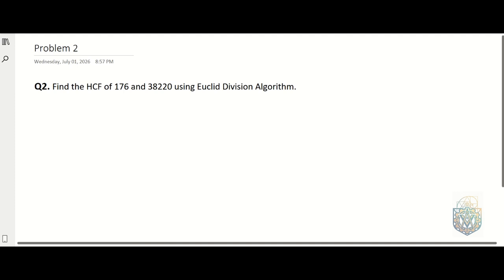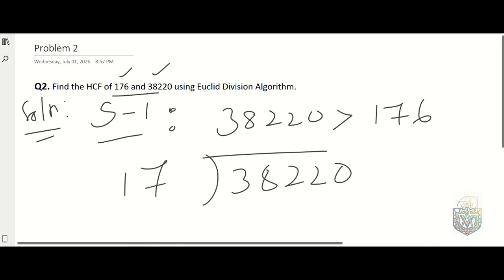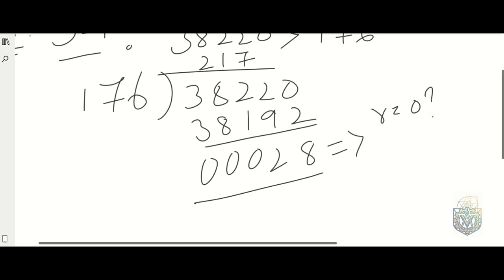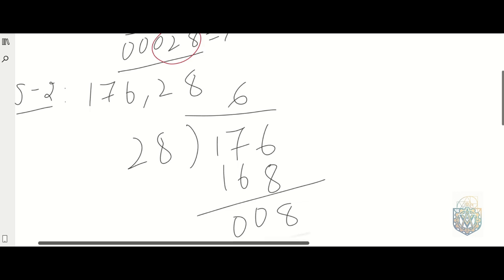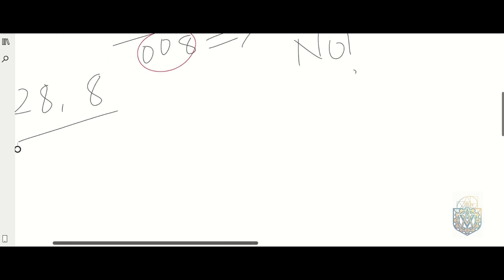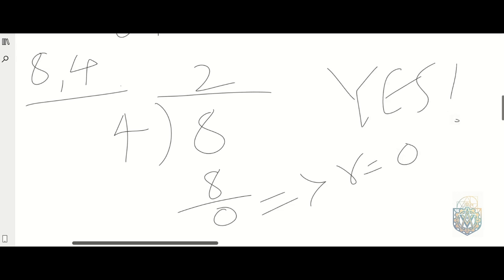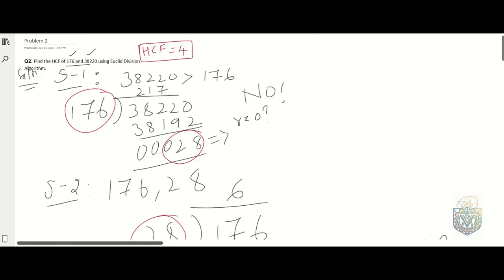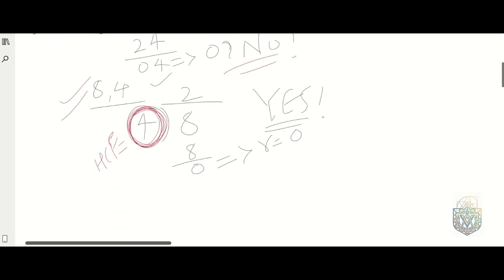👉 Euclid Algorithm #2 | Find HCF of 2 Numbers in Seconds! 🔥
🚀 Euclid Algorithm Problem #2 – Find the HCF (GCD) of Two Numbers

In this video, you'll learn how to find the Highest Common Factor (HCF), also known as the Greatest Common Divisor (GCD), of two numbers using the powerful Euclidean Algorithm. This method is one of the fastest and most efficient techniques used in mathematics, programming, and competitive coding.

✅ Step-by-step explanation
✅ Easy-to-understand example
✅ Perfect for students, beginners, and coding enthusiasts
✅ Useful for Maths, Aptitude, DSA, and Competitive Programming